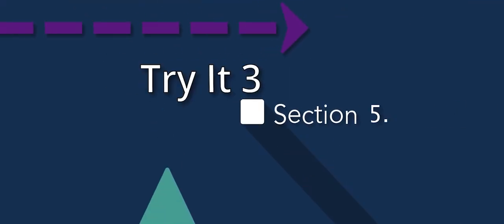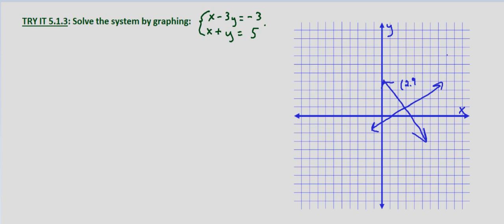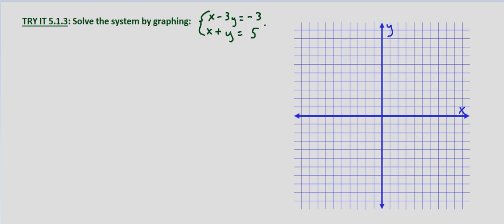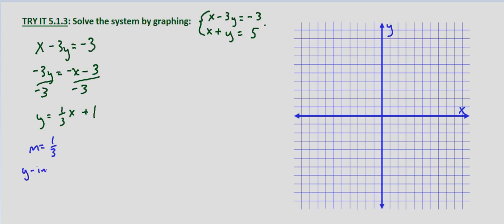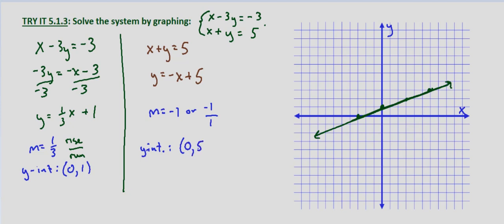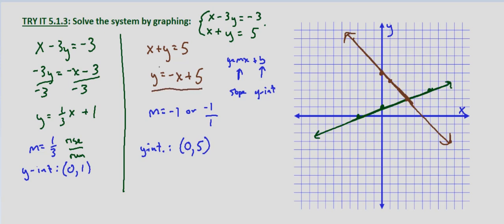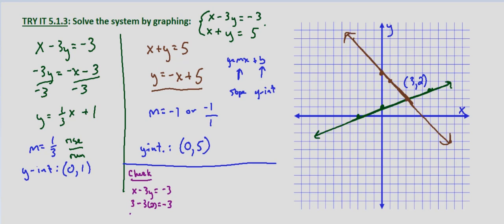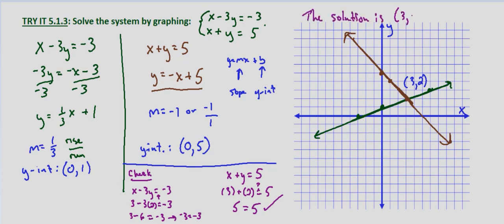Algebra II Try It 5.1.3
Solve a given system of equations by graphing.